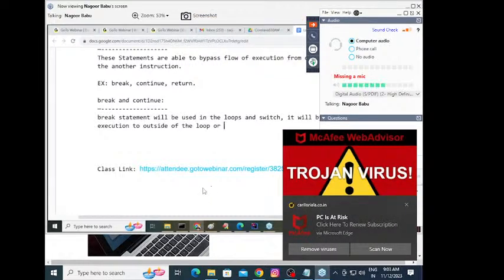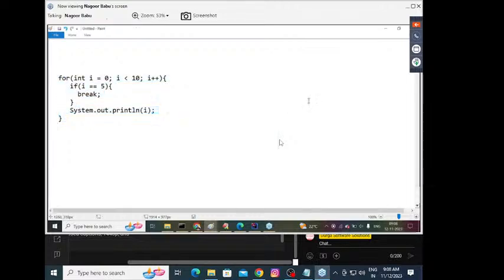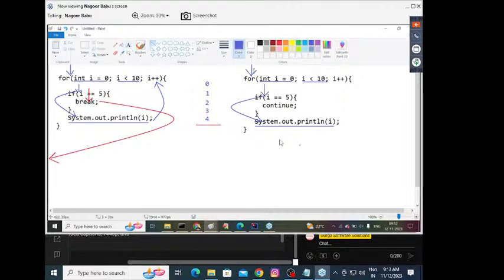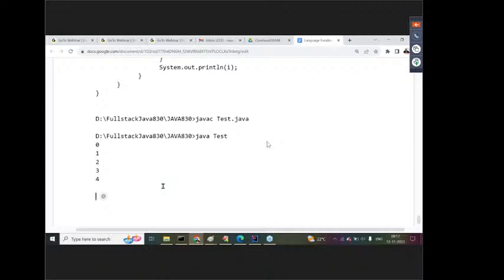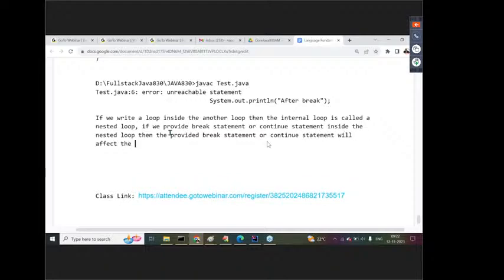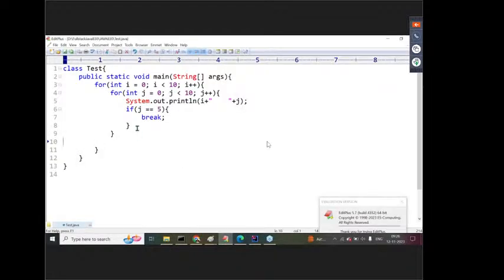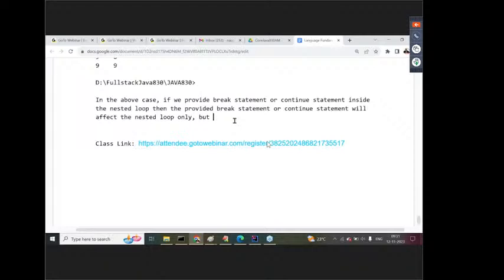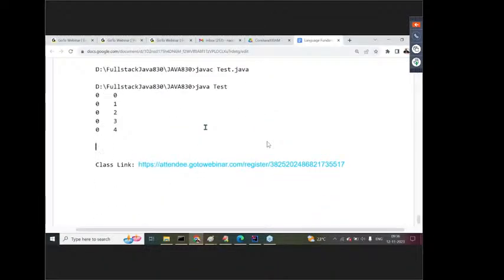fullstack java by nagoor babu sir